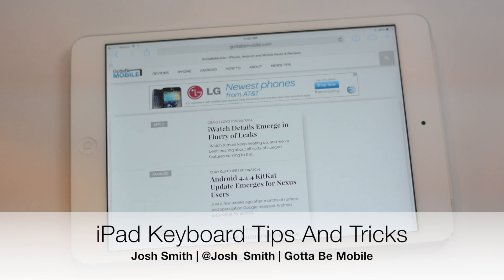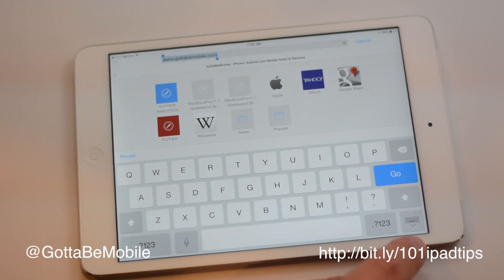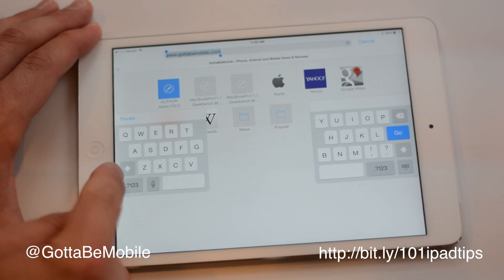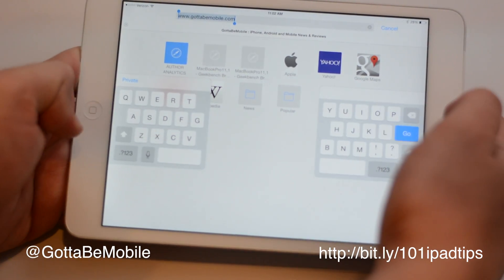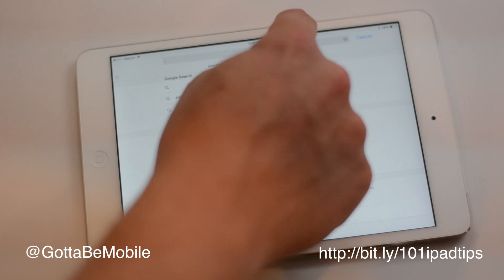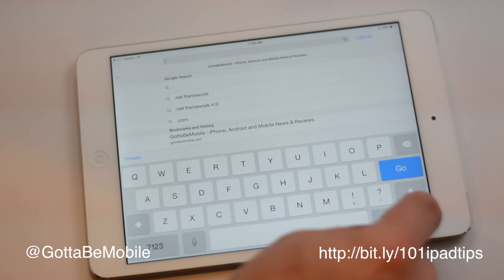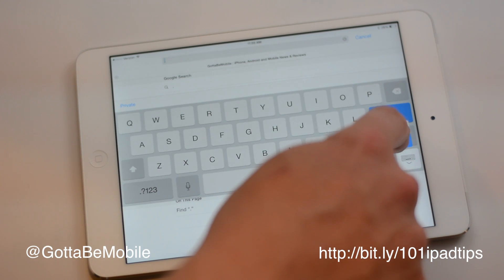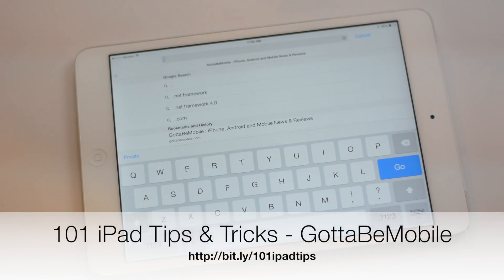iPad Keyboard Tips & Tricks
A collection of iPad keyboard tips to type faster and do more on the iPad. More